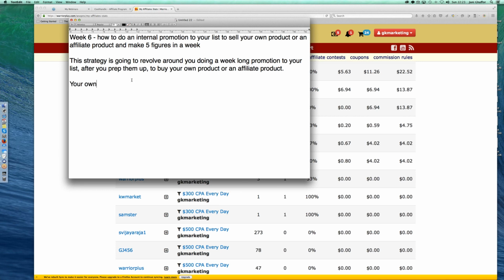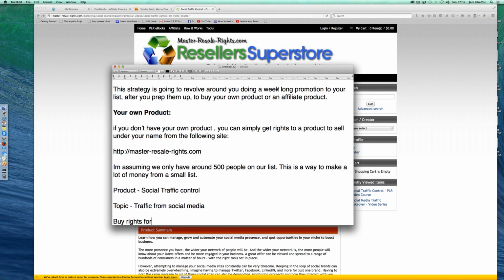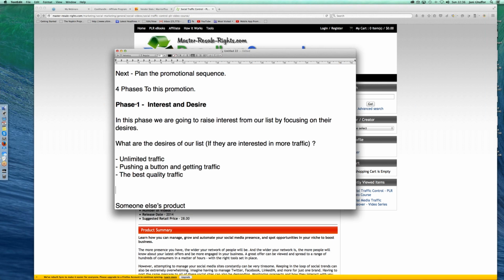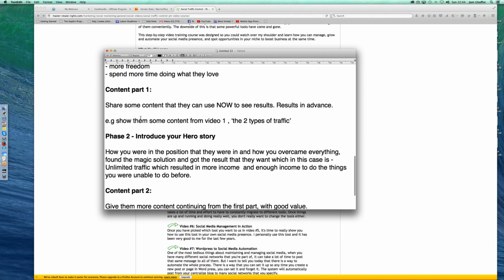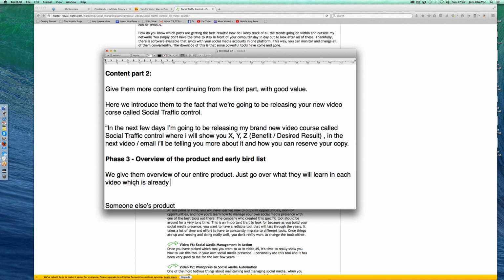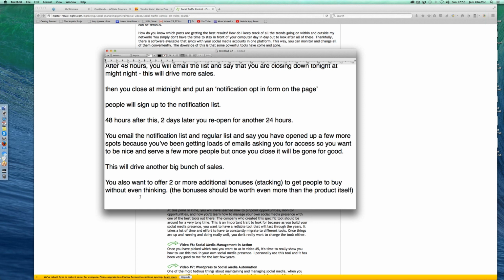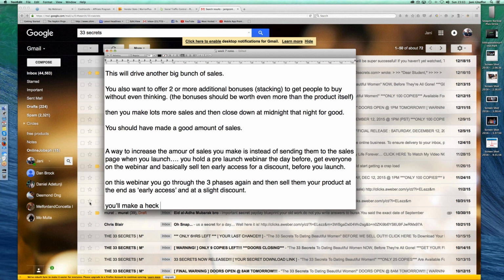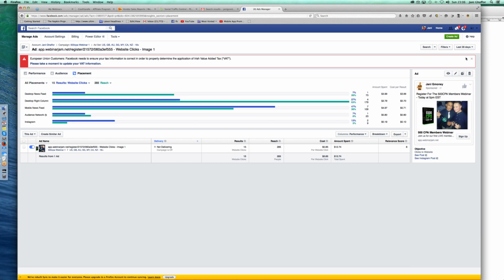Week 6 - 6 Week Fast Track Webinar 01-02-2016